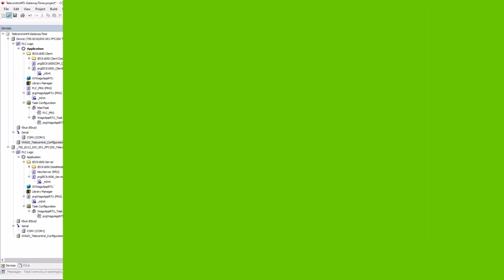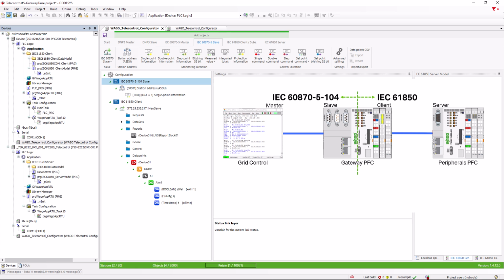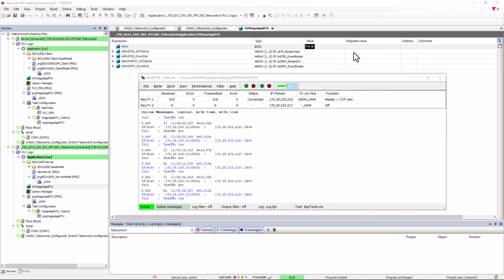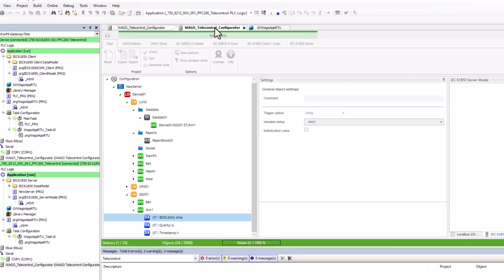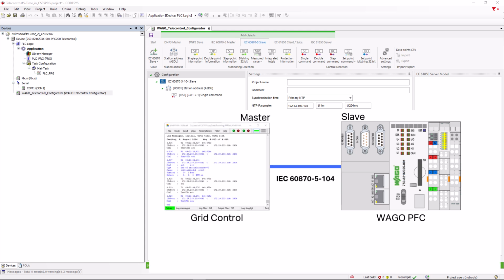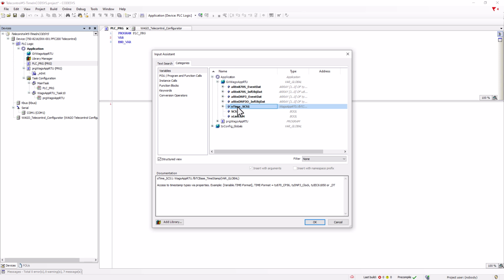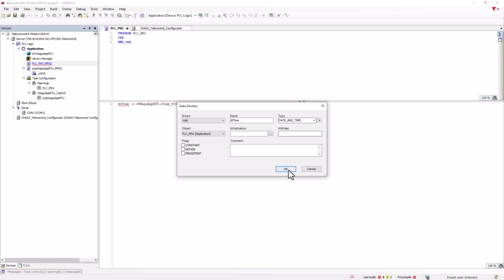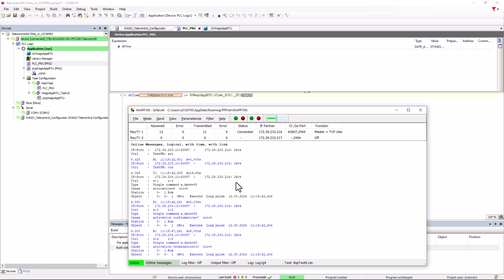The WAGO Telecontrol Configurator | Telecontrol time stamps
In this WAGO tutorial, we show how telecontrol time stamps can be used in a CODESYS 3.5 application and how time stamps are transmitted in gateway applications.

*Content:*
00:00 | Intro
00:25 | Gateway function
01:56 | How to use time stamps in CODESYS 3.5